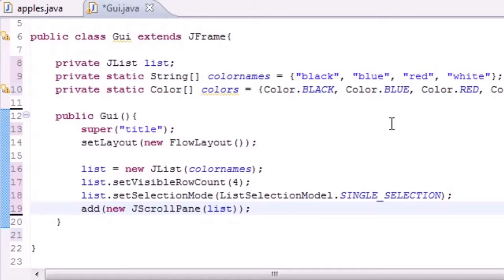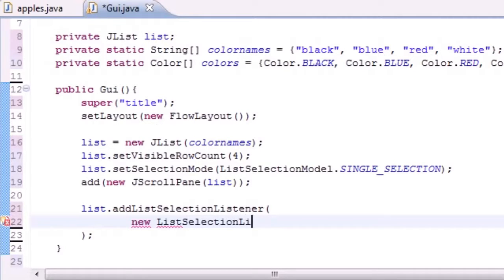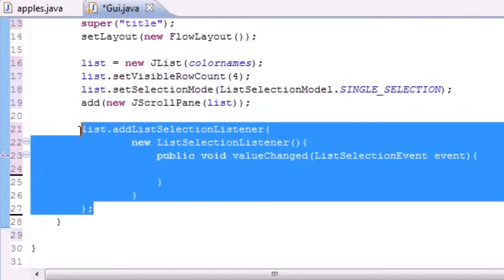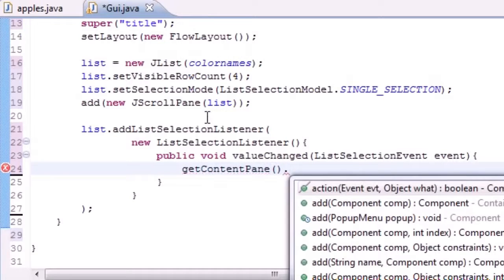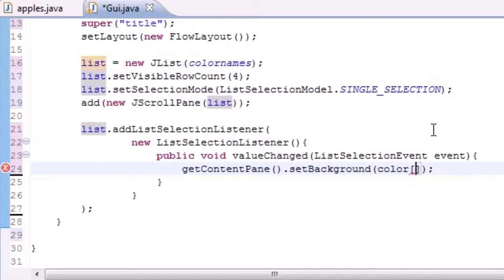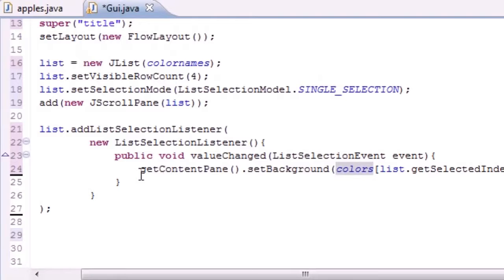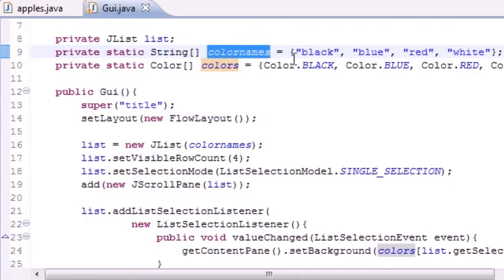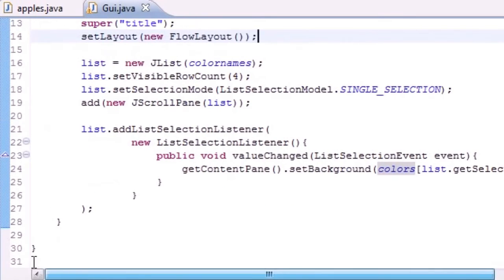Beginner Java Programming Tutorial-71-JList Program (Tutorial World)